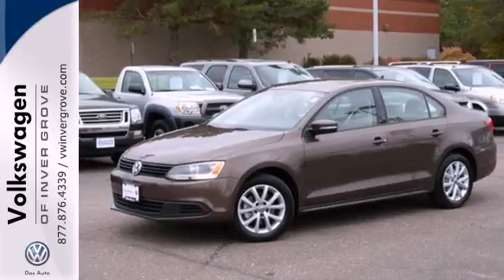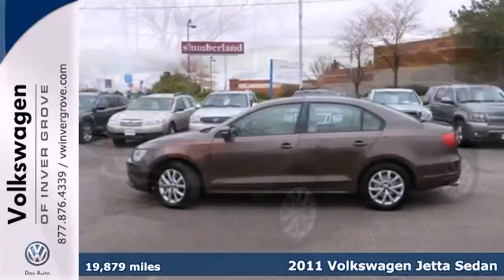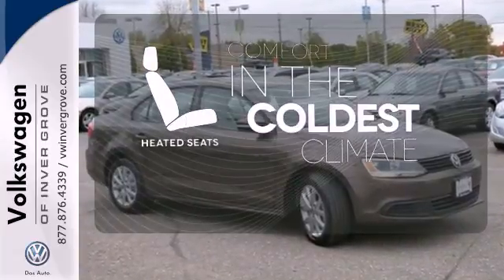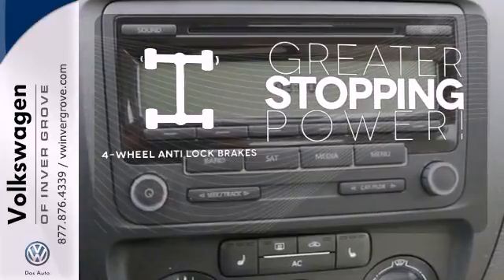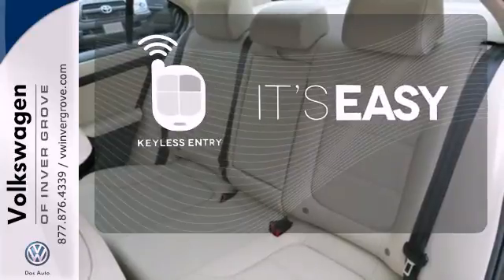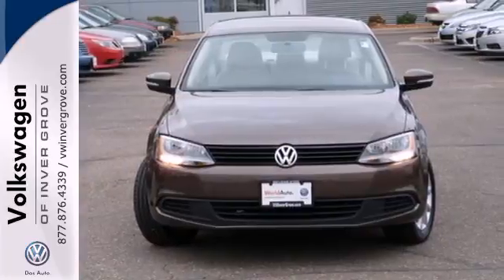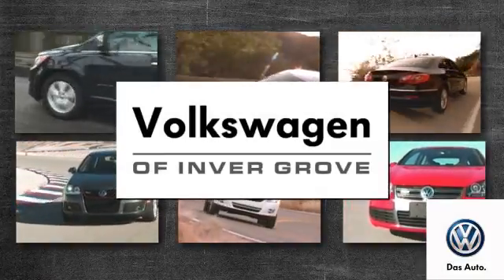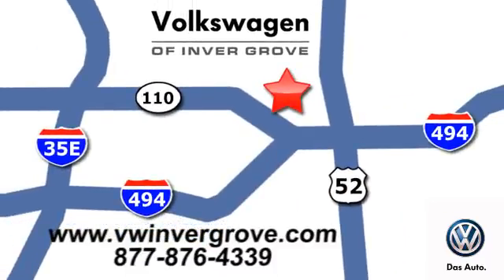2011 Volkswagen Jetta Sedan St-Paul MN Minneapolis, MN 70108X - SOLD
Year: 2011
Make: Volkswagen
Model: Jetta Sedan
Trim: 4dr Auto SE 2.5L 5Cyl
Engine: 2.5 L 5 Cyl. Cyl.
Transmission: 6-Speed A/T
Color: Toffee Brown Metallic
Interior: Cornsilk Beige
Mileage: 19879
Stock #: 70108X

Address:
1325 50th Street East